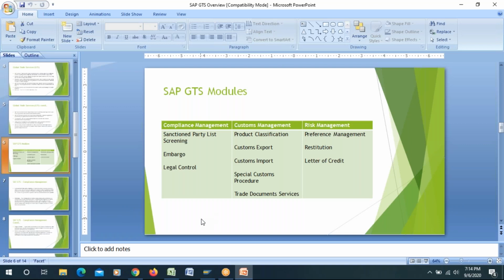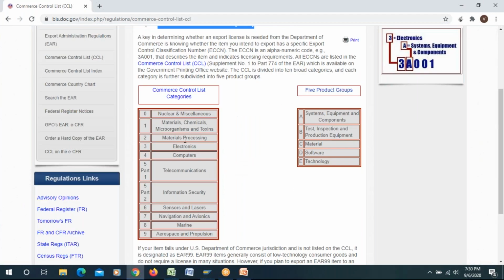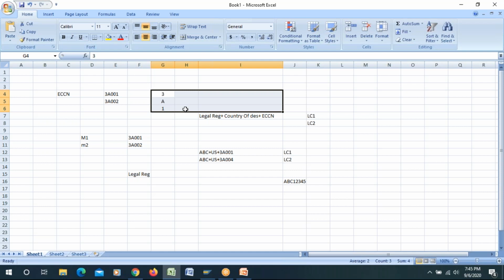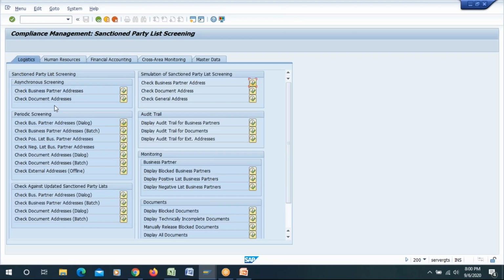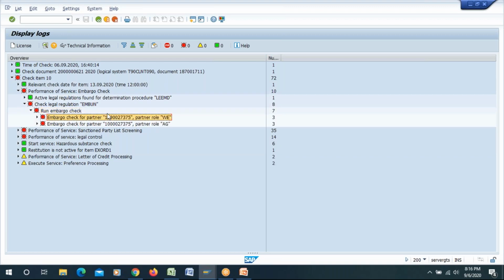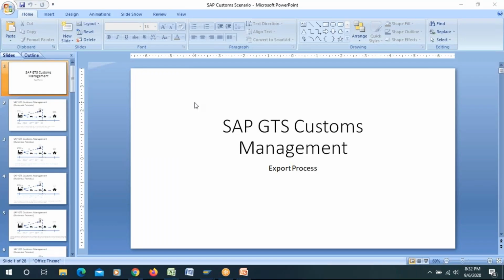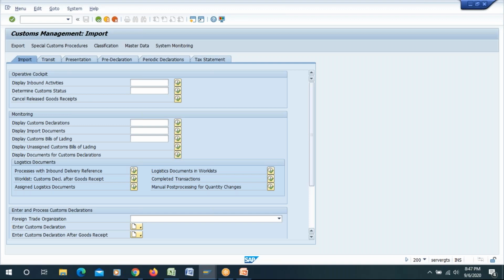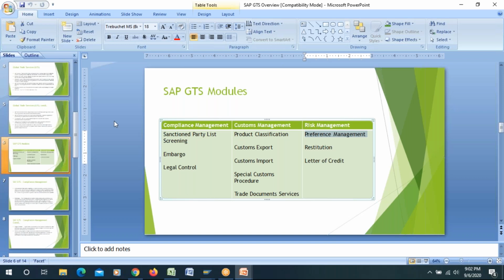SAP GTS- Required Baseline Configuration Steps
Hi Friends,
This session will help you to understand those General setting config steps which are required to create a Customs Document.

For any query, please put your comment on the comment box.

Keep Watching!!!
Keep Learning!!!

Thanks!